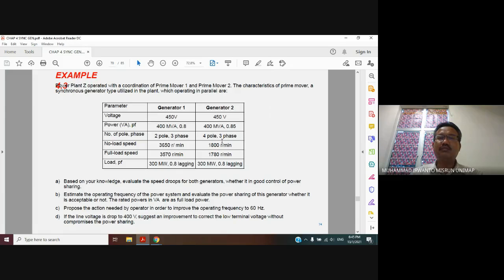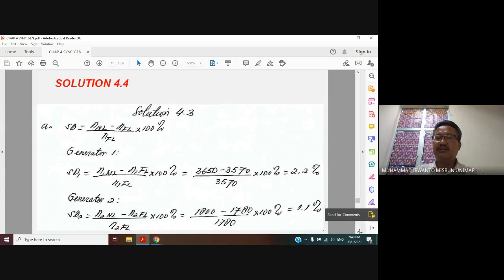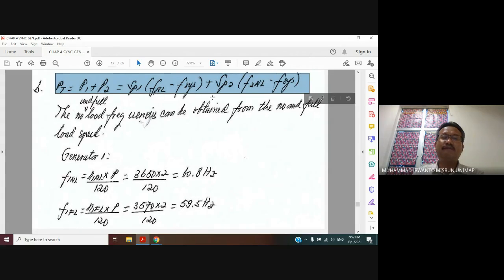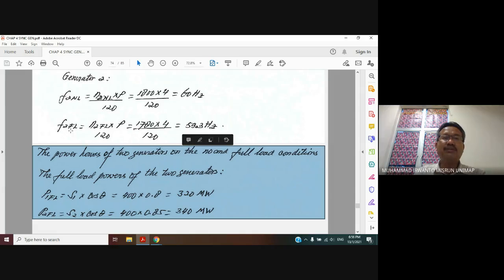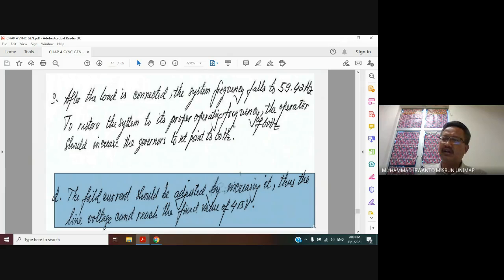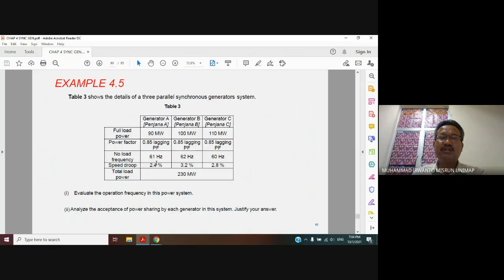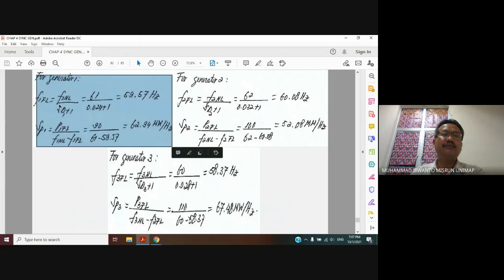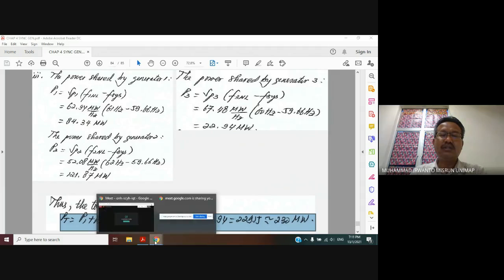Synchronous Generator Part Example 4 3 4 5